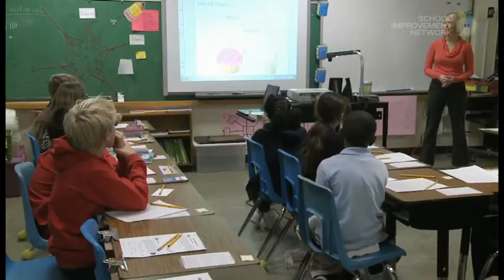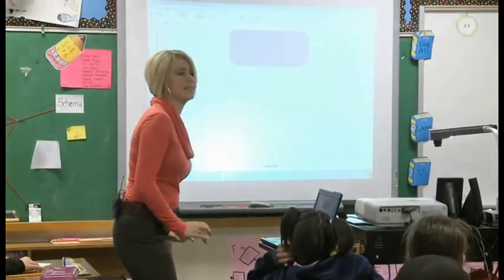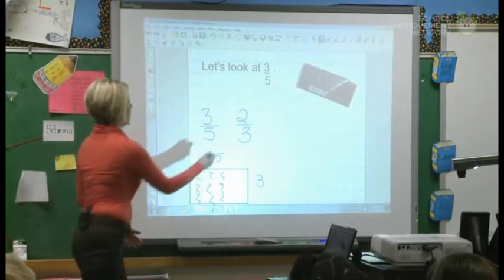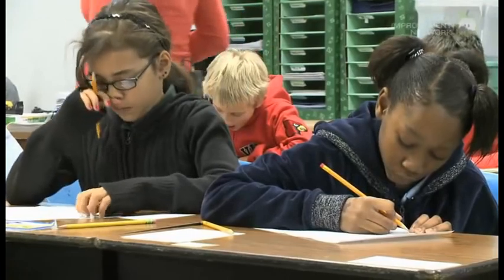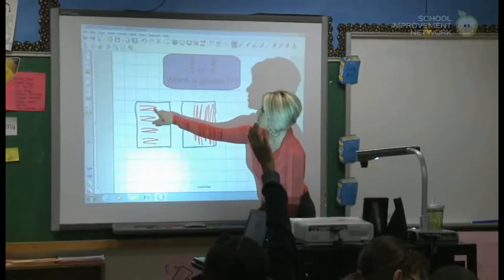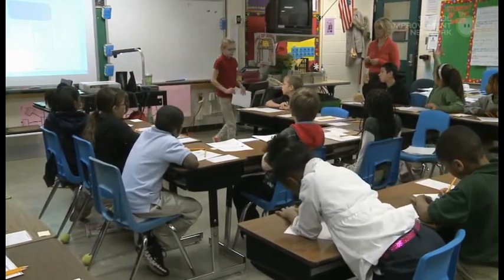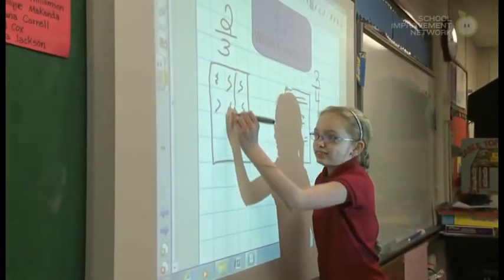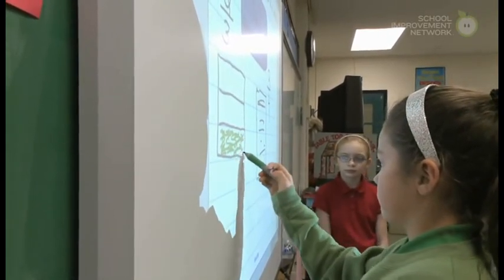4th Grade Fractions